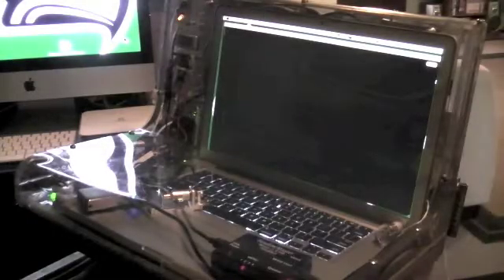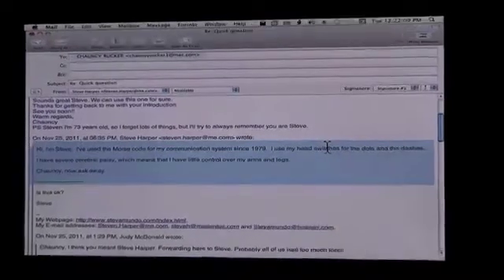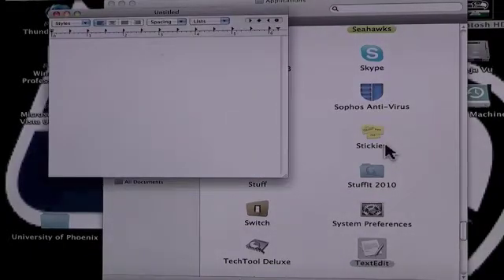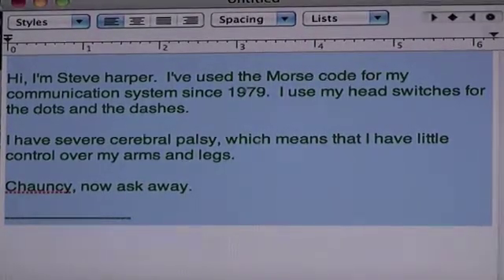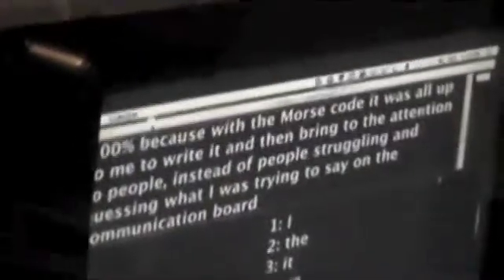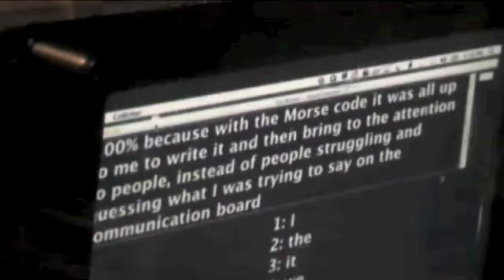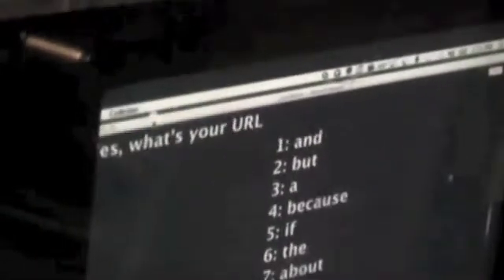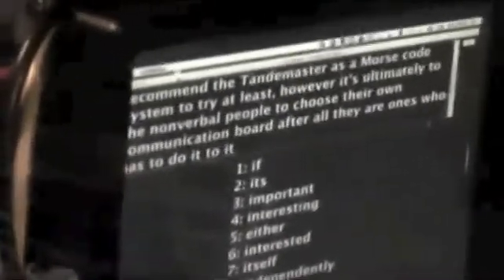Steve Harper's 2011 Interview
The Interview that I had about my Morse code communication system.  Also it shows how I can control my computer with the Morse code.